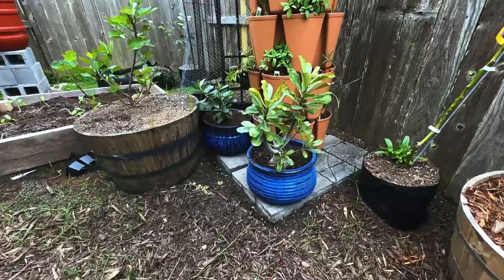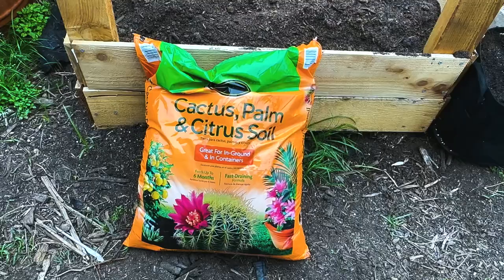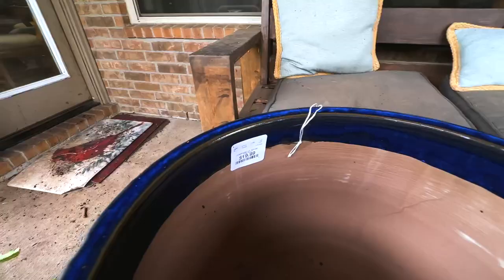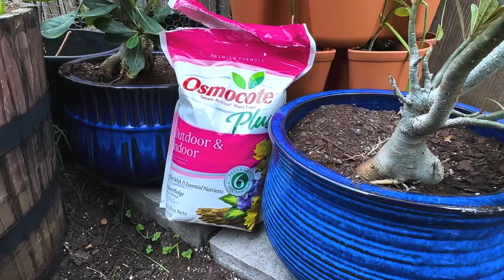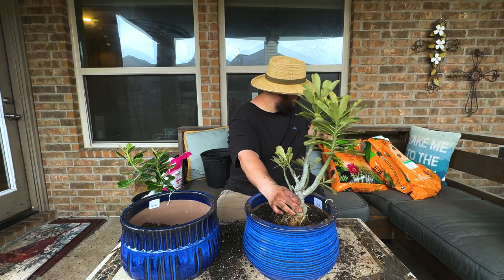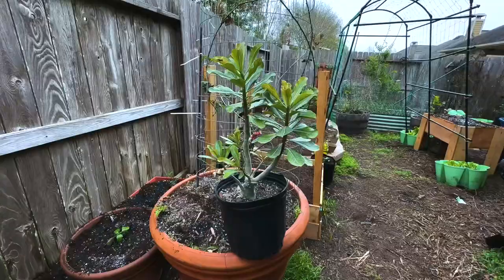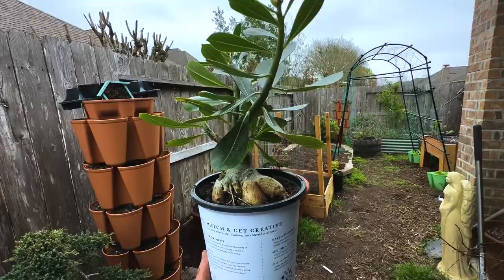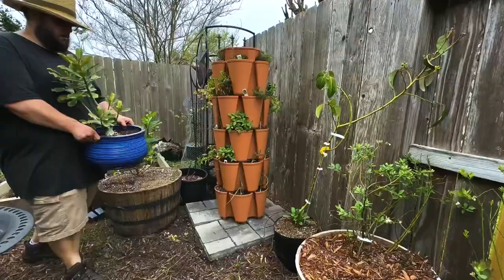"Desert Roses 101: A Beginner's Guide to Growing and Caring for Adeniums"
In this video, we'll explore the fascinating world of growing and caring for desert roses, also known as Adeniums. Desert roses are unique and beautiful plants that require specific care and attention to thrive, and this video will guide you through the entire process.

We'll cover everything you need to know to successfully grow and care for your own desert rose plant, from choosing the right soil and container to selecting the best location and providing the proper amount of water and sunlight.

Throughout the video, we'll share tips and tricks that will help you maximize your desert rose's potential and enjoy its stunning blooms all year round. Whether you're a seasoned gardener or just starting out, this video has everything you need to successfully grow and care for your own desert rose plant. So get ready to enter the enchanting world of desert roses and let's get started!

Here’s a few of my favorite brands that I use in my garden.

You can get a Desert Rose here!